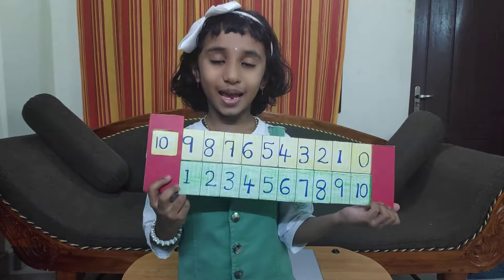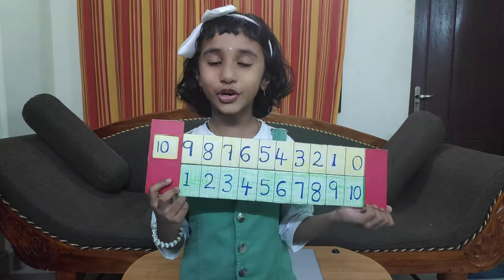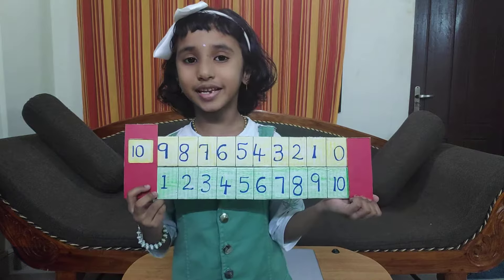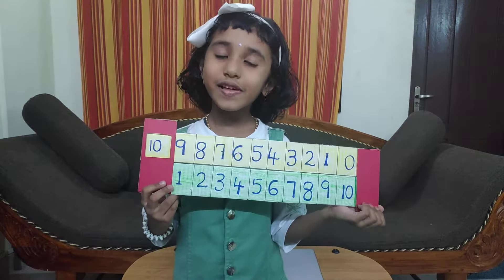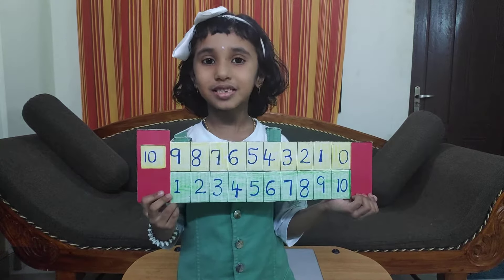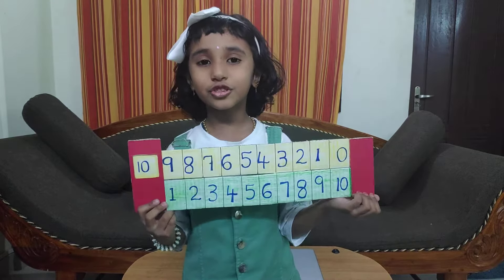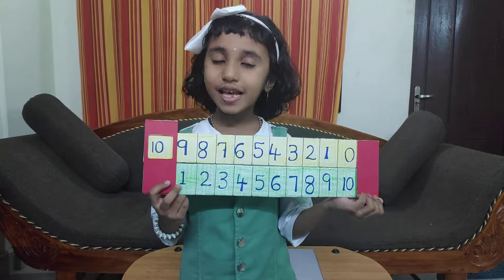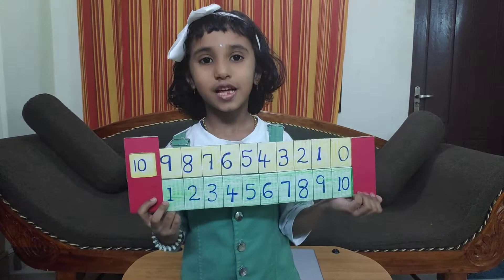Mathematics working model demo/class 1 student/science exhibition/Tool for Simple addition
Mathematics working model demo | class 1 CBSE | science exhibition working model | Maths working model | Easy Tool for Simple addition | Maths exhibition | English presentation